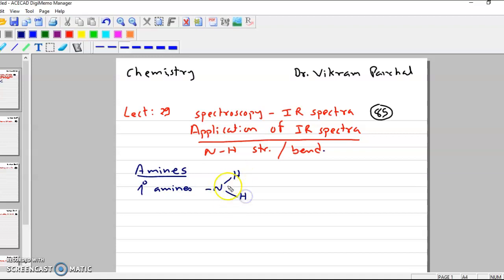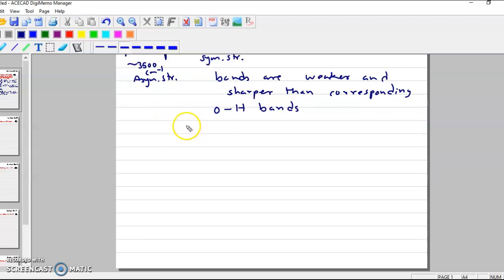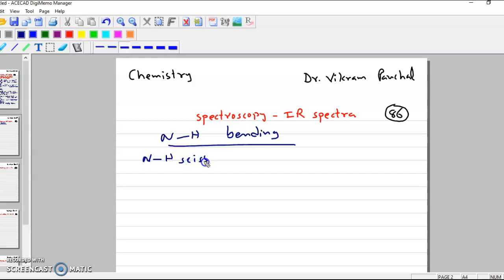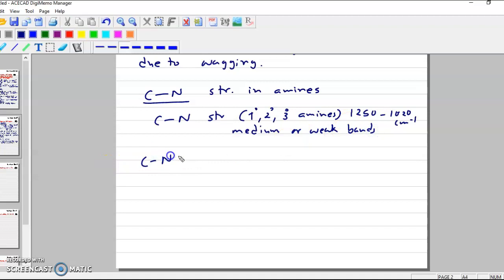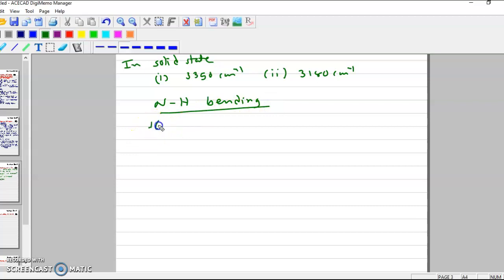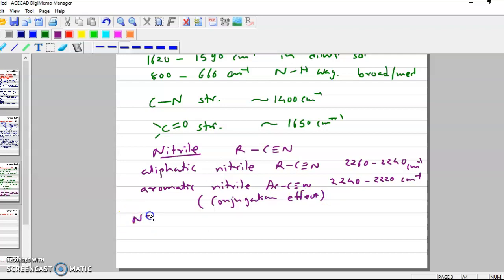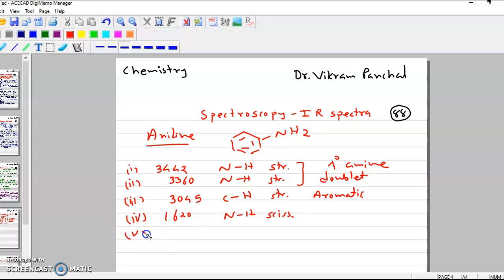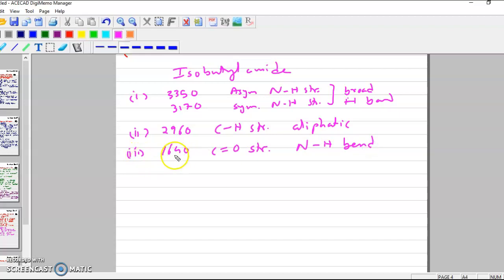LECT-29,SPECTROSCOPY-I.R. SPECTRA-N-H VIB